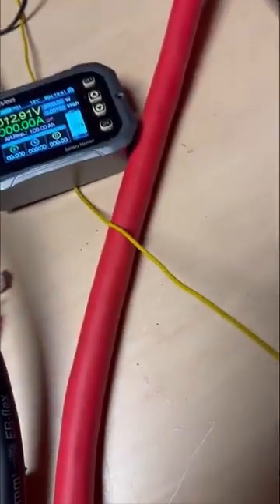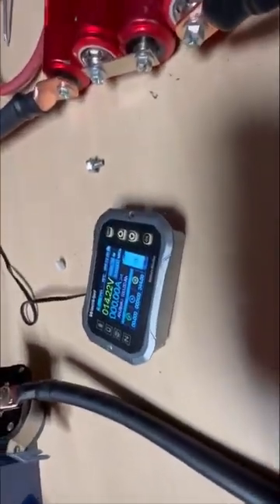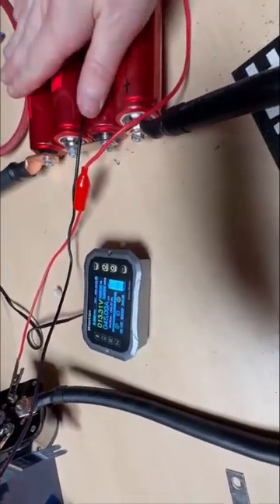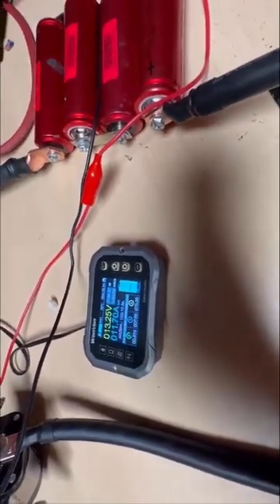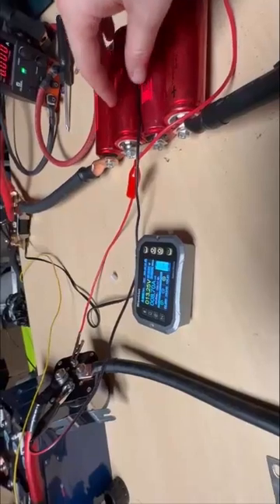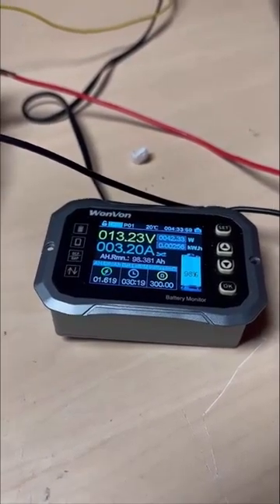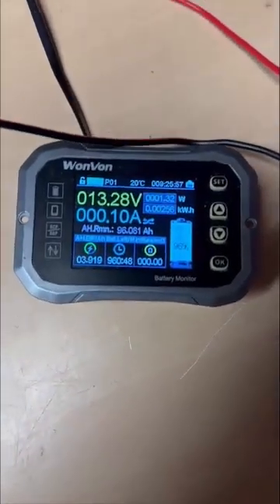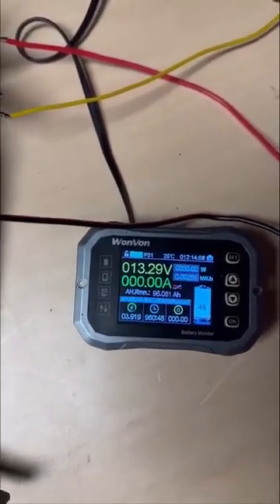Fully charged + discharged LITHIUM batteries hooked up together. What happens?? Does it explode?!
One of the golden rules of aftermarket Lithium batteries for a vehicle setup, is, "Make sure it's charged before you install it!"

In this video, I discharge a small LifePo4 bank and hook it up to the Glowe Voltage Series 1 battery and measure what happens if you don't.

Have anything you'd like to see me test?  Just let me know down below and I'll see what I can do.

If you haven't already?  Check out our previous video of the performance testing of Glowe Voltage's new 90ah LFP battery!  It's mind-boggling good.